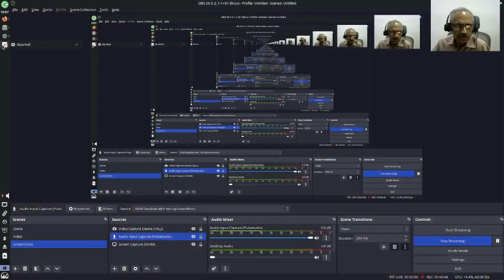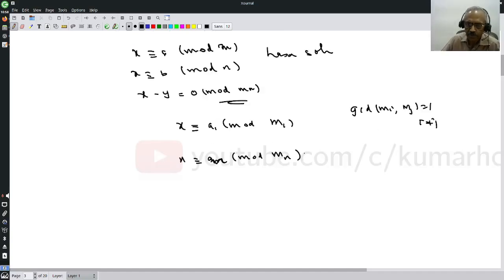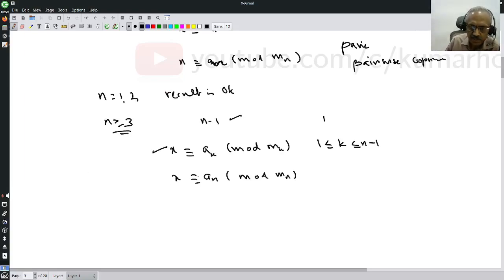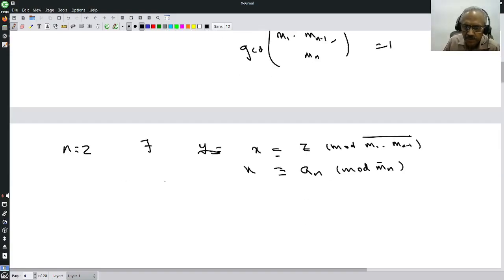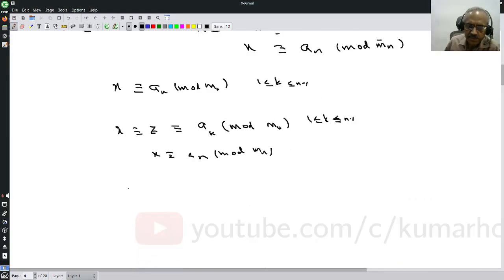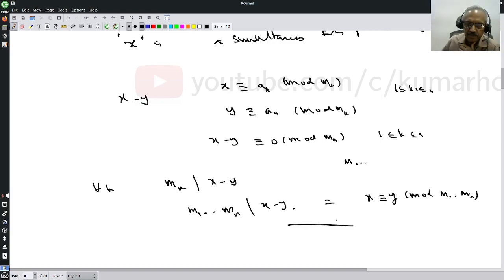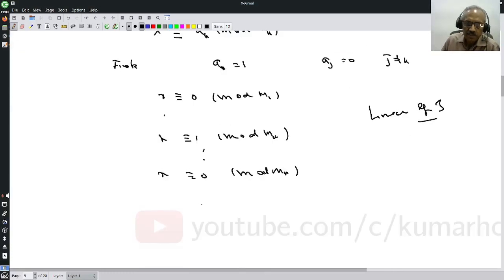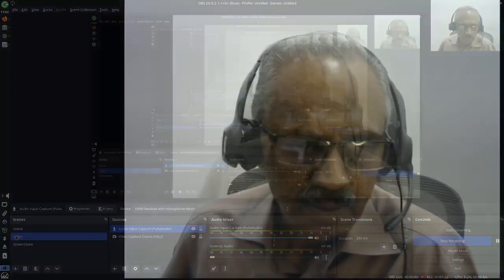Shorts-13: Chinese Remainder Theorem - 2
We prove the Chinese remainder theorem for n congruences. We also demystify the standard proof found in textbooks.